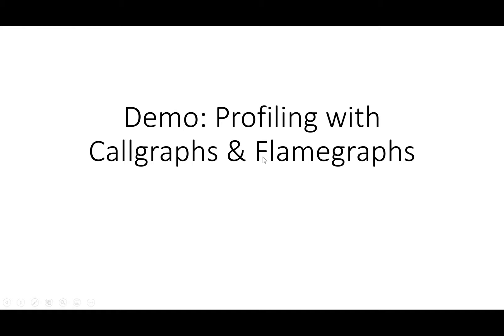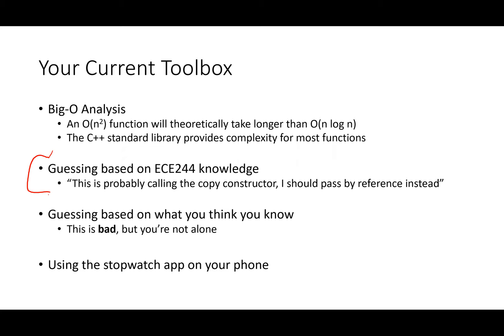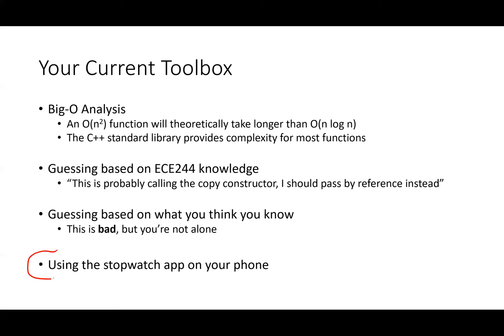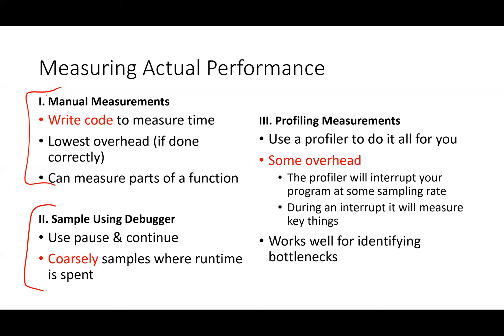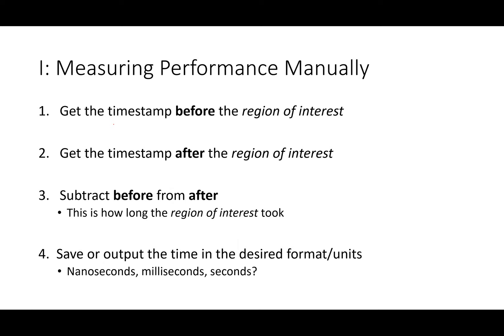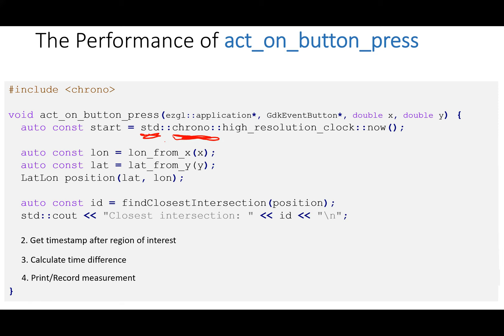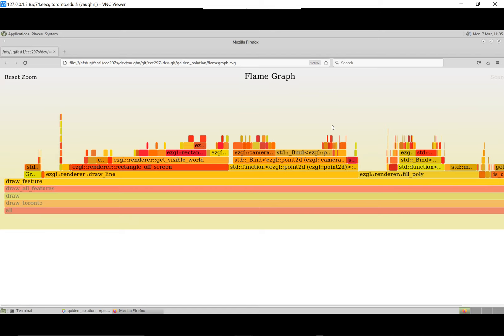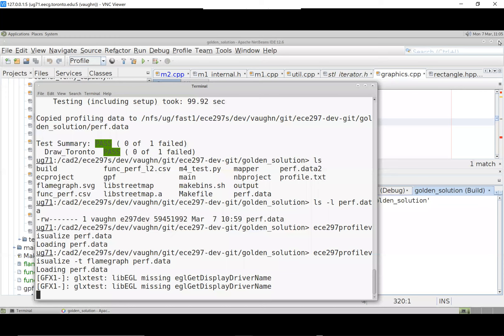tut8 time and profiling mon10am